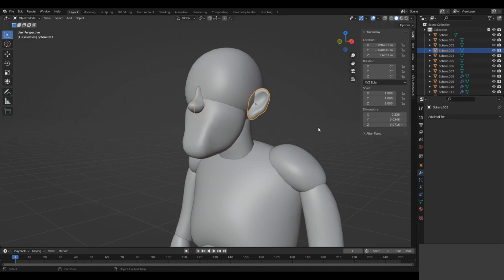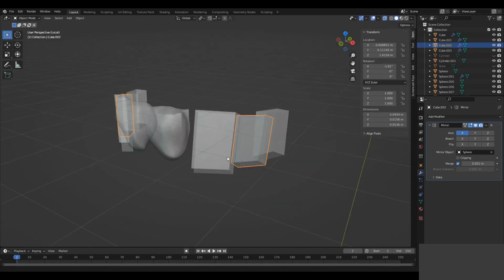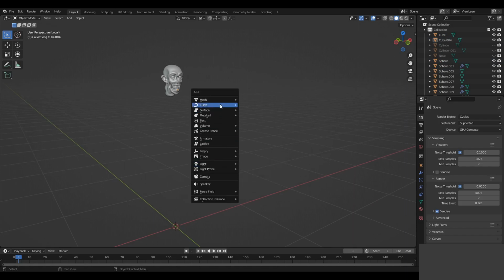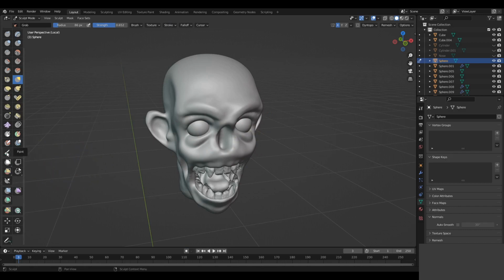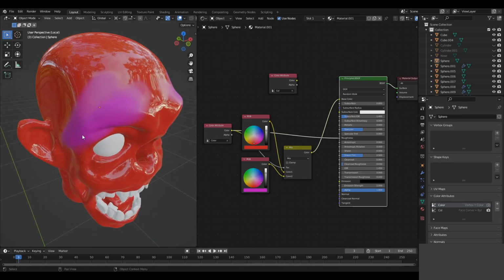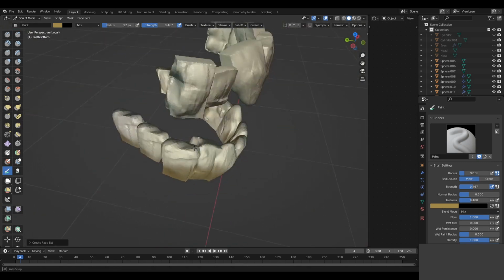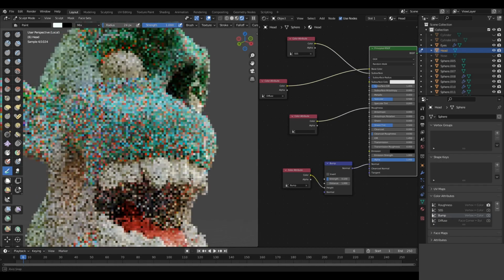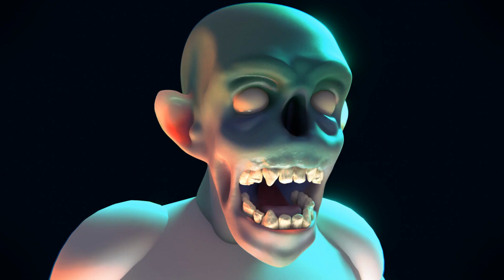Our Worlds Part 18 Sculpt Coloring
Hello Everyone,

It is time to color our sculpted model. Now, this technic is new and we usually use textures but that needs some other steps like retopology and UVunwrap that we won't do here.

As I say in the video, do not skip retopology if the model is supposed to be animated afterwards, the workflow we use here is this way because we won't have time to cover it.

Hope this helps and is inspiring.